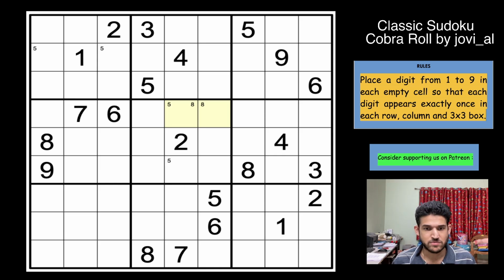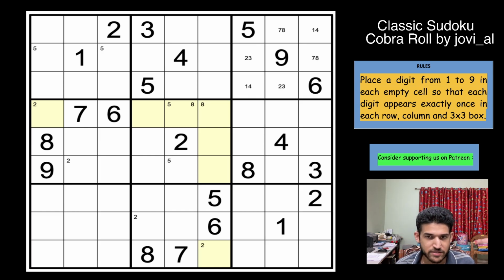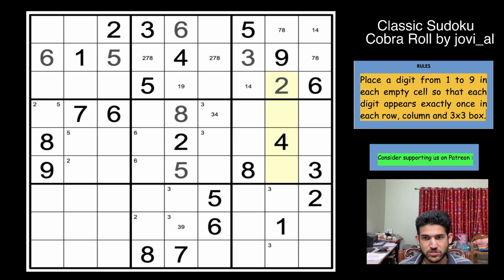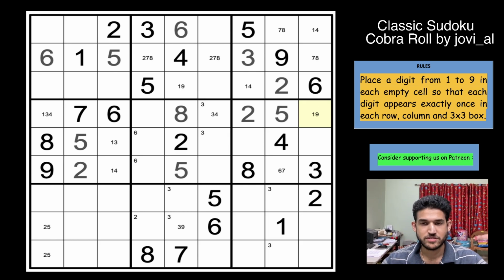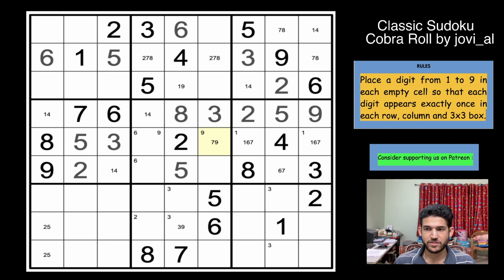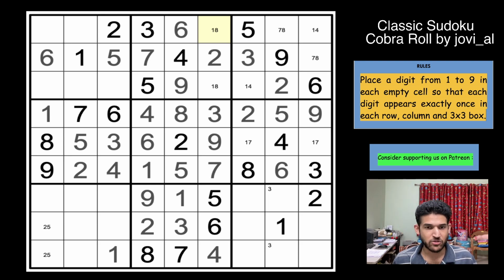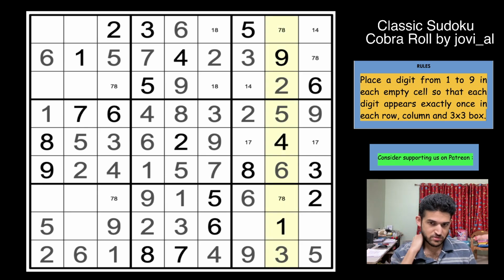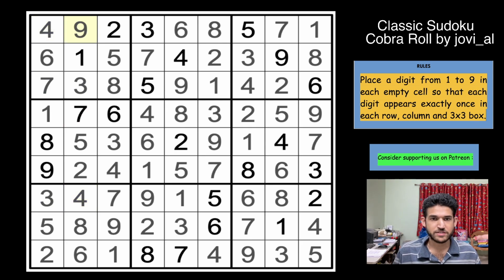Discovering a new logic in Classic sudokus !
jovi_al's Cobra roll sudoku hides a neat and new trick . Check out the video !